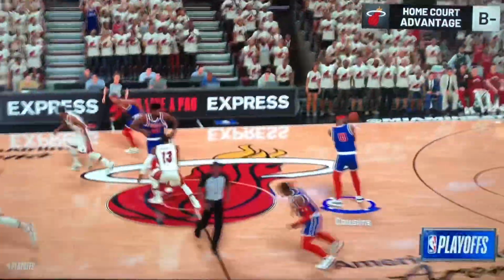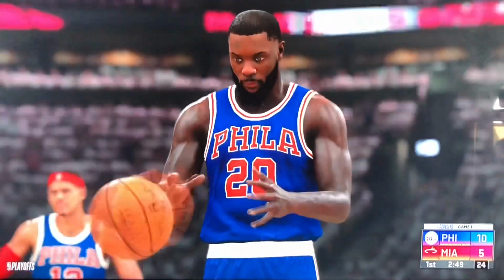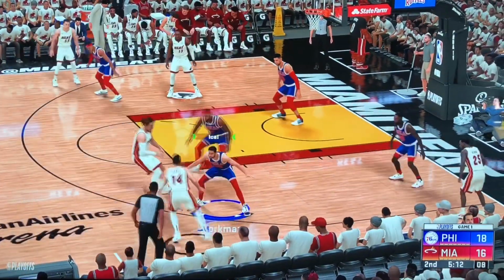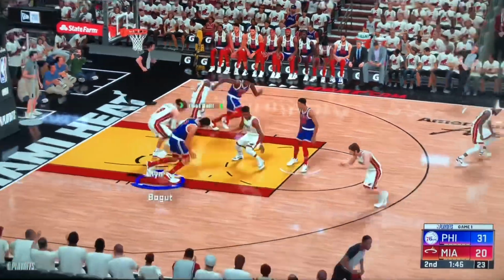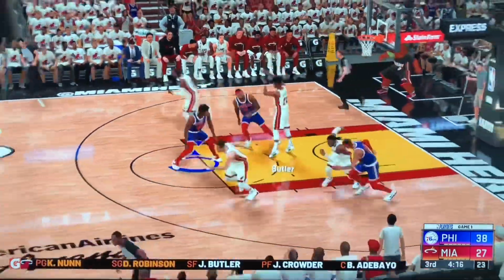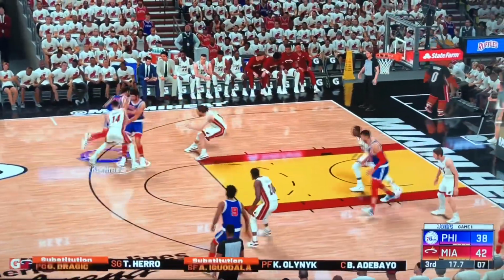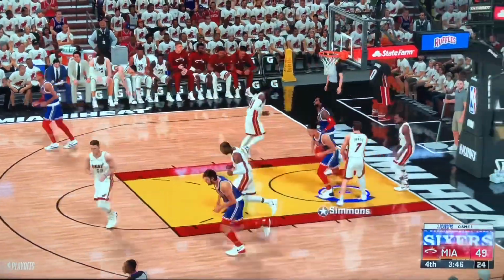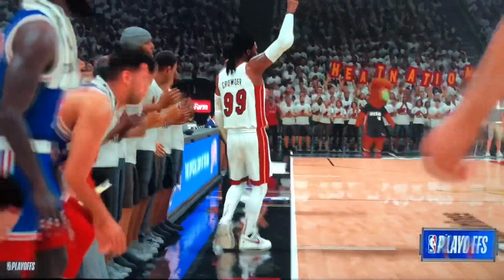NBA2K20: Miami Heat VS Philadelphia 76ers Game 1/ 1st Round - Playoffs (XBOX ONE S)